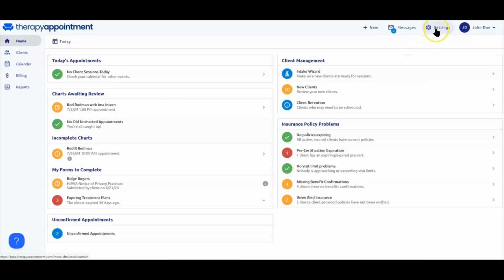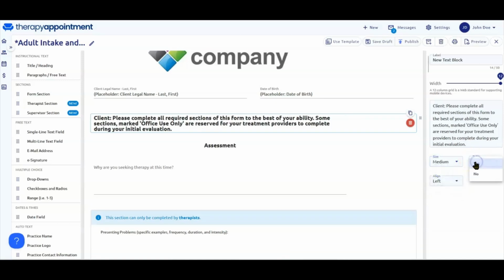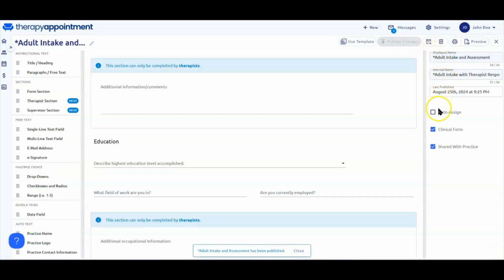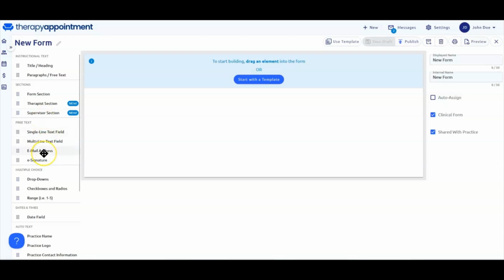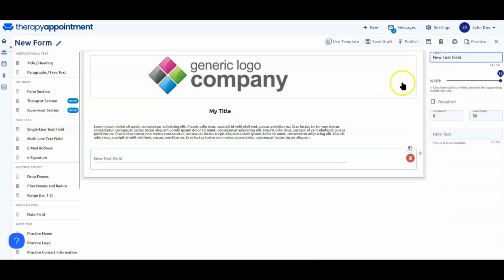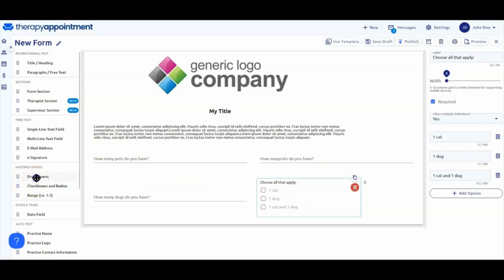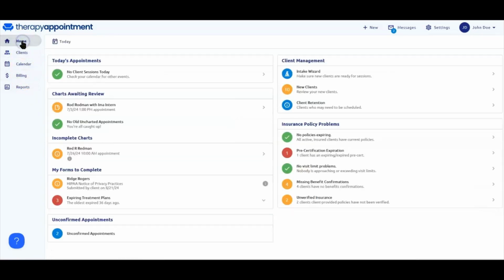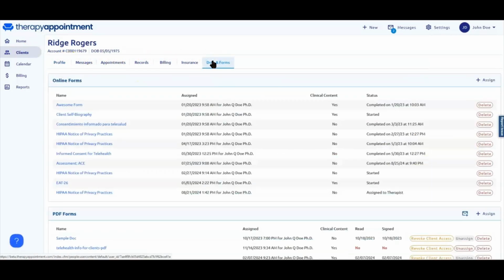Creating Online Forms for Your Practice